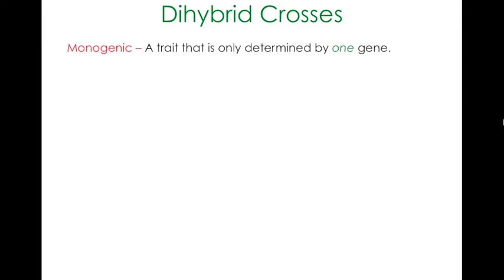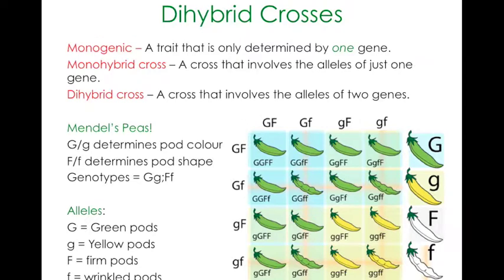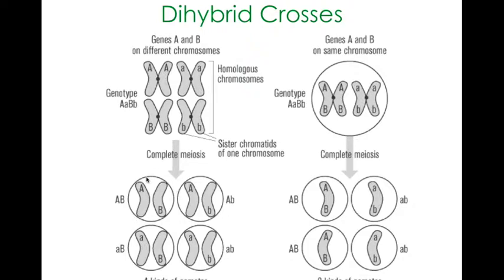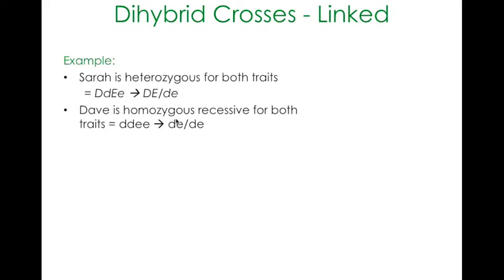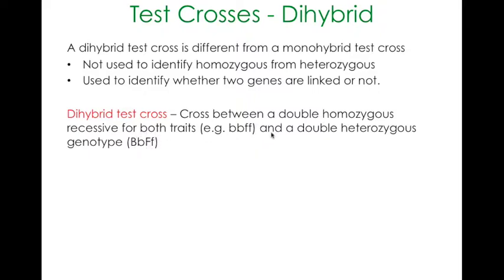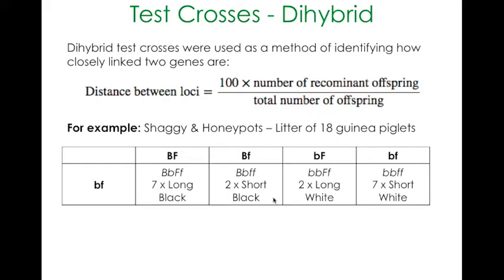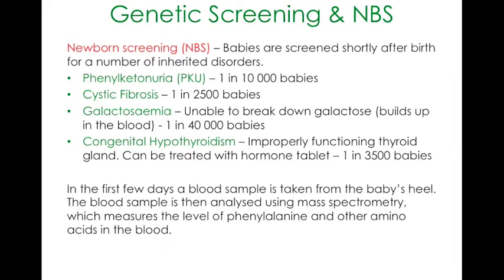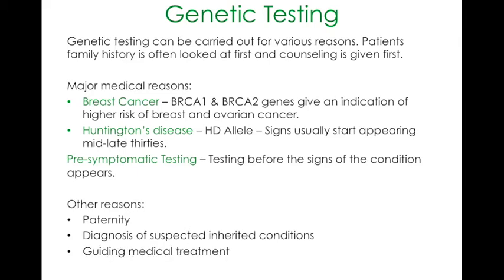Ch16 L2 - Dihybrid Crosses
Key Content:
- Monohybrid & Dihybrid crosses
- Linked genes and unlinked genes
- Parental & recombinant gametes
- Dihybrid test crosses